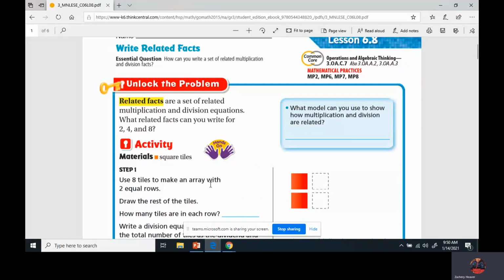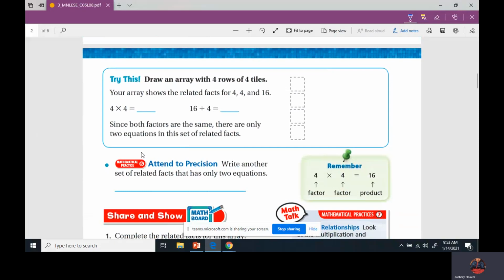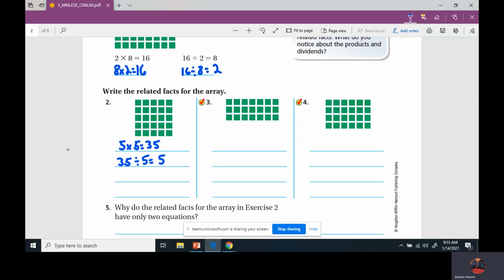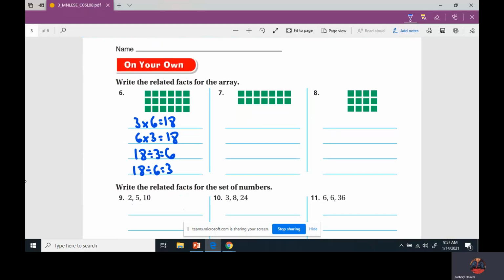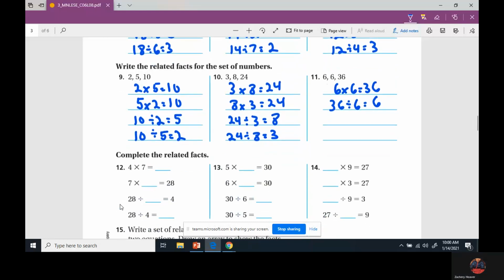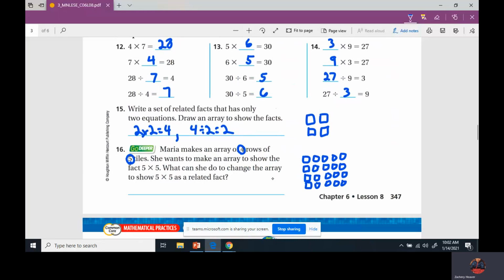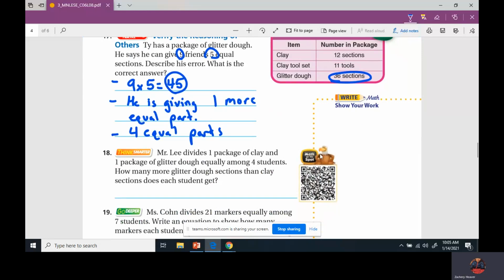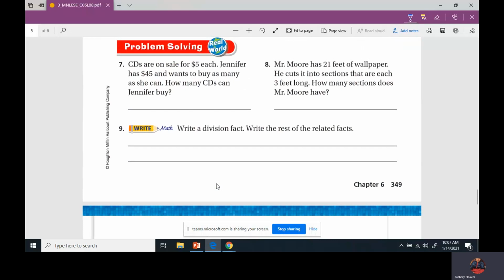Go Math 6.8 (3rd Grade)